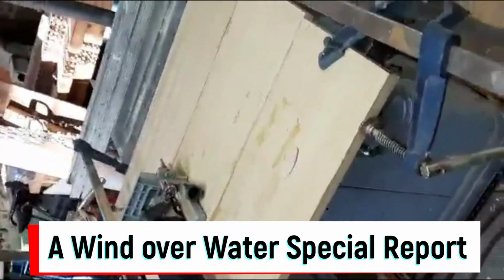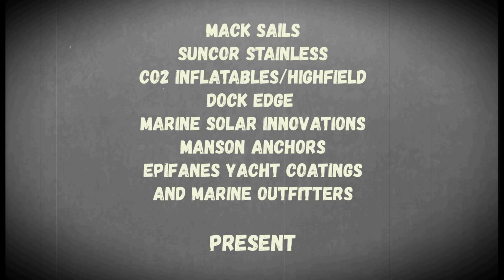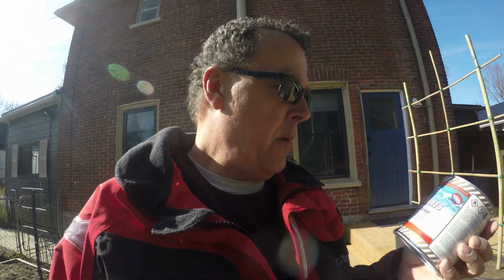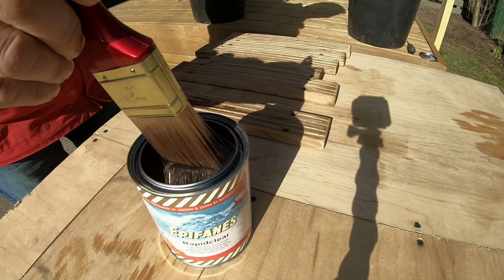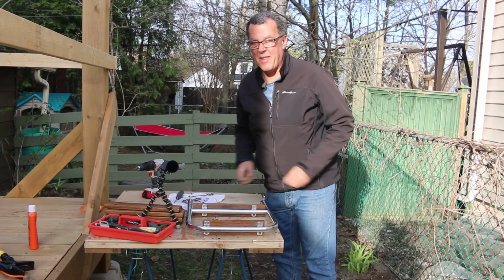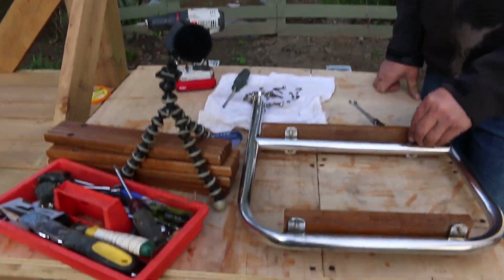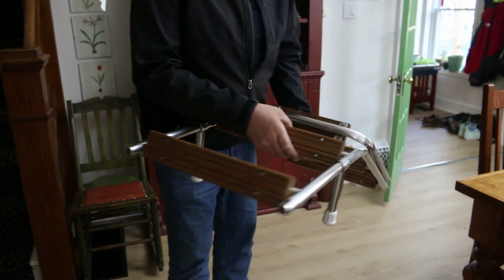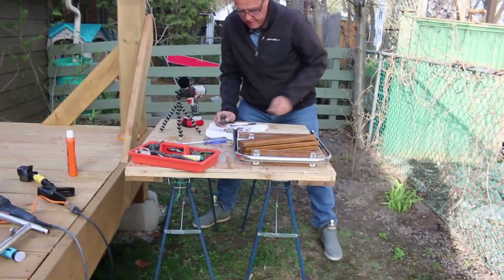Quarantine Teak Refinishing, Wind over Water, Episode #90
Not to be discouraged, we press on with the refit of Windover in our back yard. We brought home a few projects to keep us busy while self isolating. We will dig in to one of those projects today. Also, in this episode we get another visit from the wood shop with a progress report on our new companionway doors.